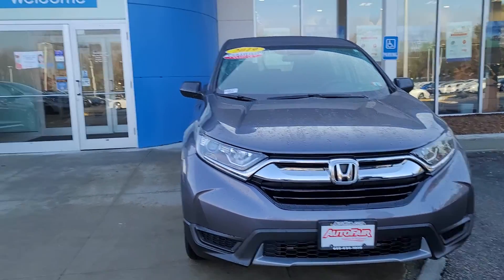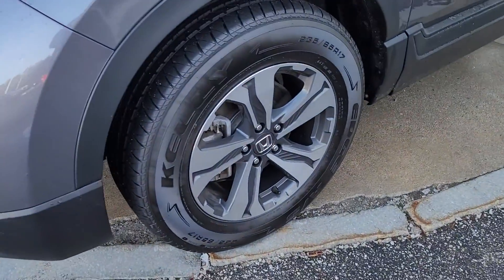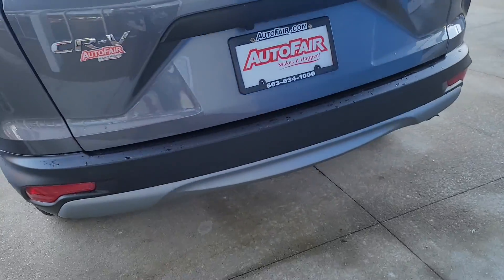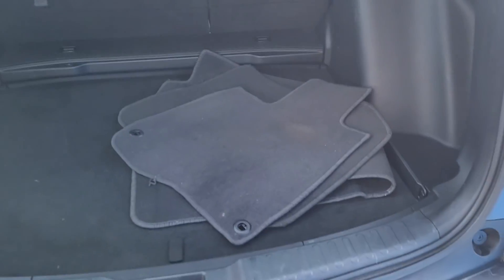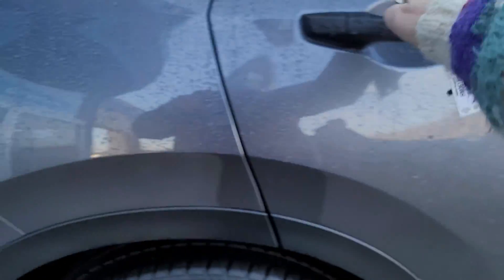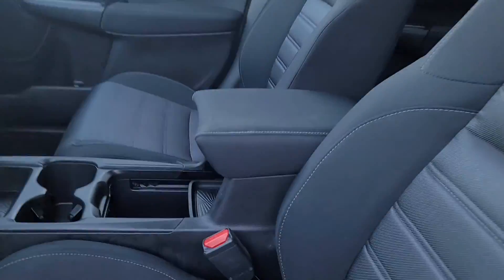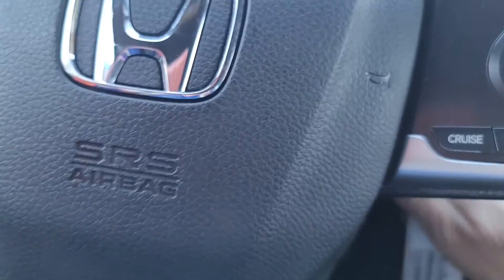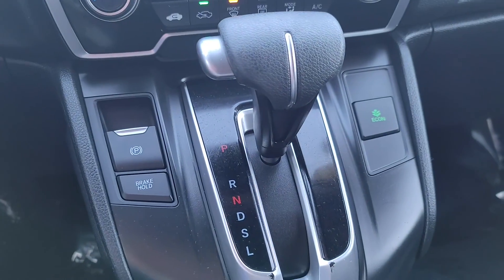For Miranda 2019 Honda CRV LX from Susan